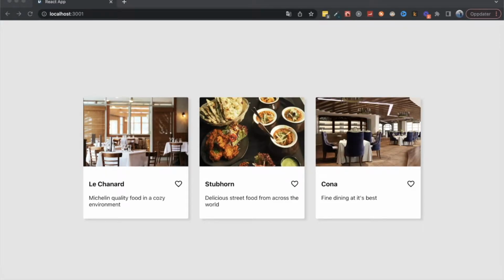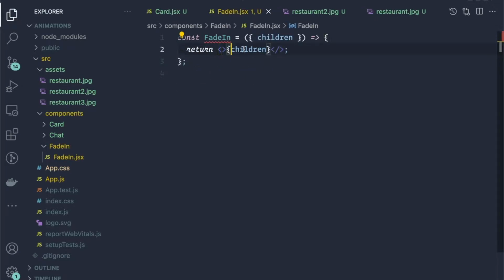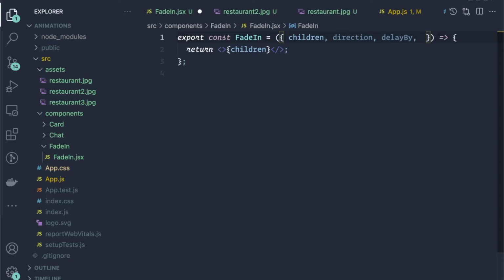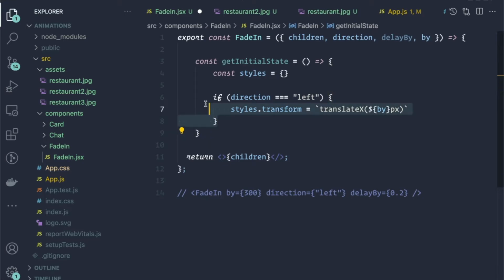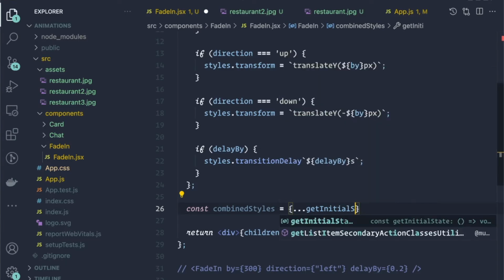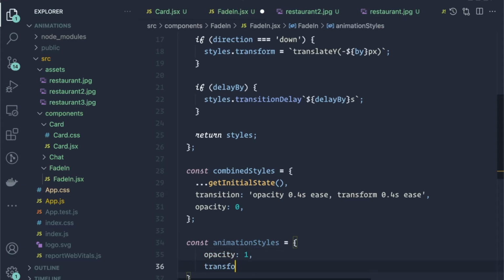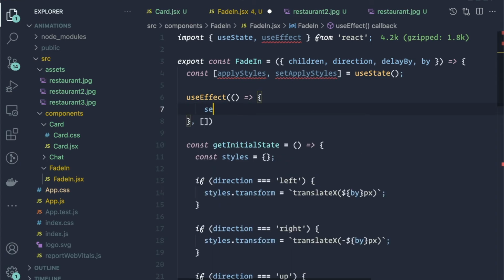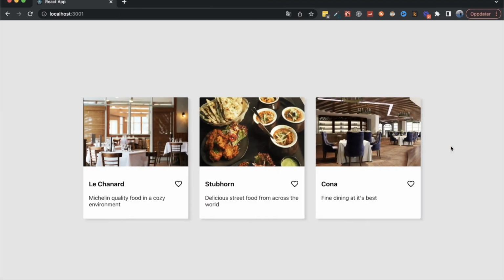Building a fade in animation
In this video we'll create a fade in animation that we can use to fade in entire pages or single components